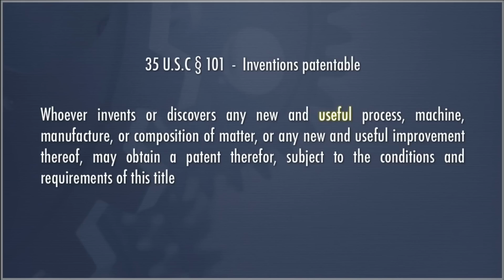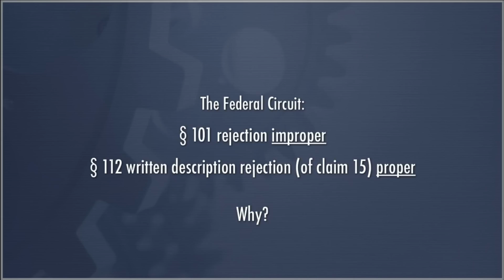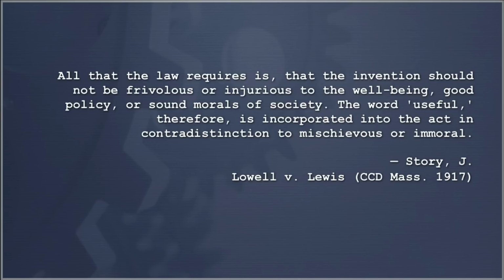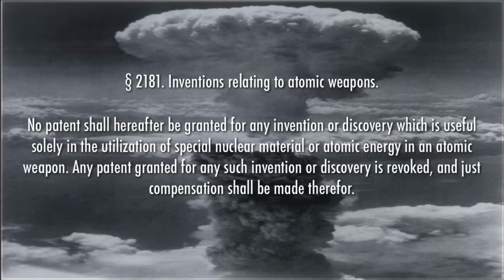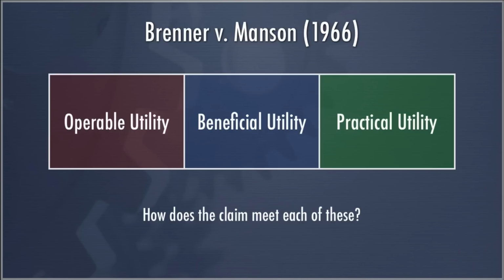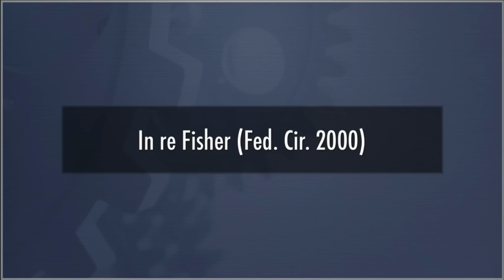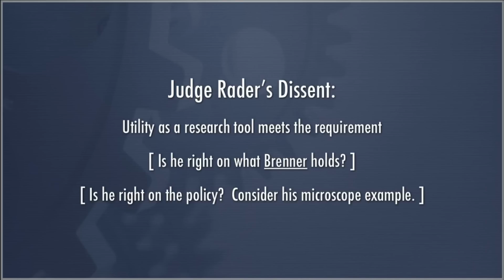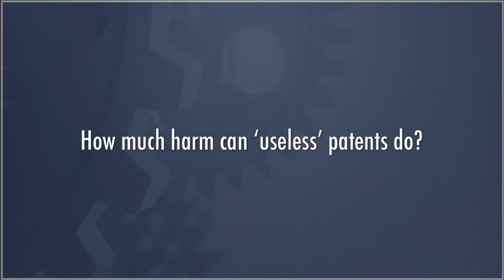Lecture 27 - Patent Utility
This lecture covers the "utility" requirement of 35 USC § 101, including operable utility, beneficial (or moral) utility, and practical (or substantial) utility.